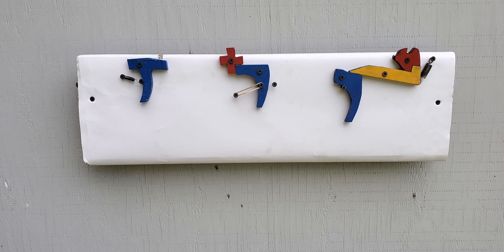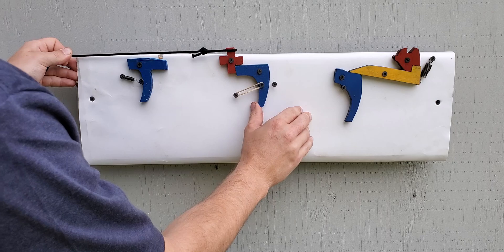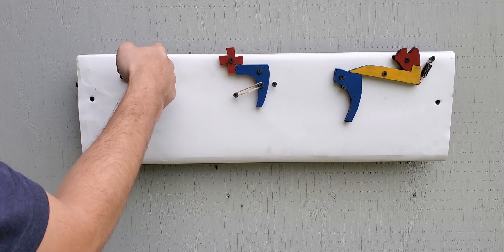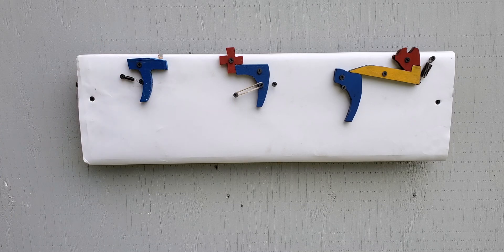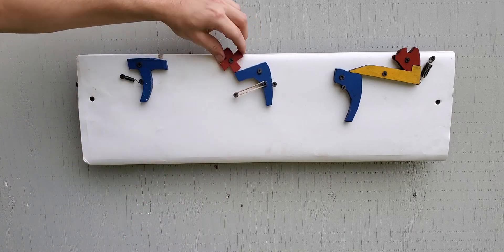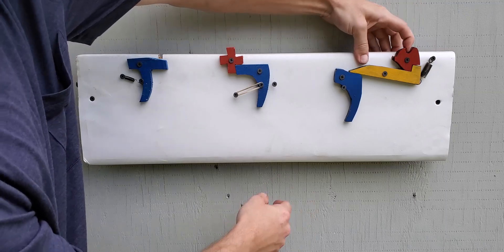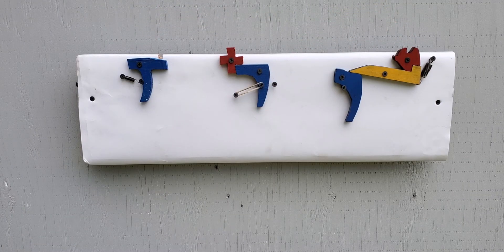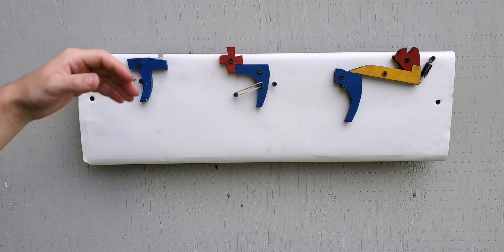crossbow trigger designs #2